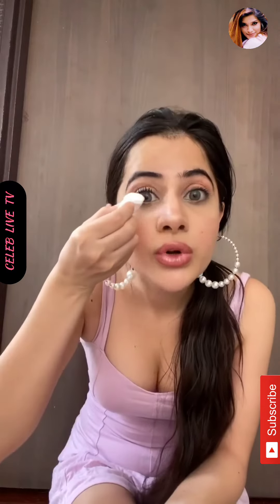Urfi Javed | Indian Model | How to wear Mascara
Urfi | Indian Model | How to wear Mascara